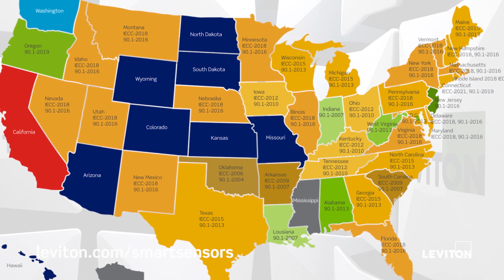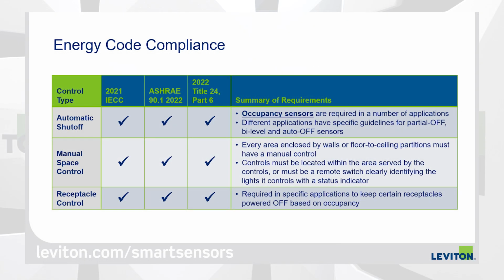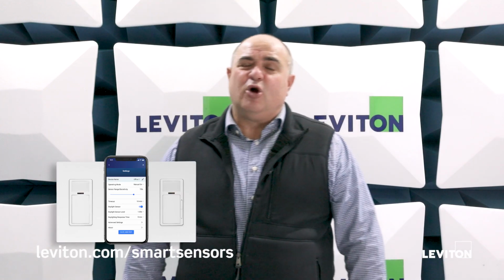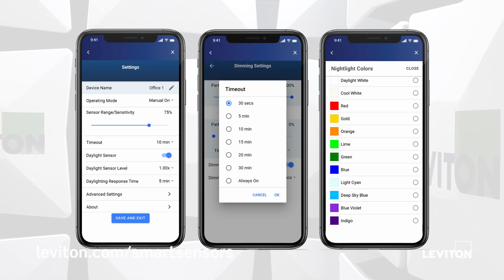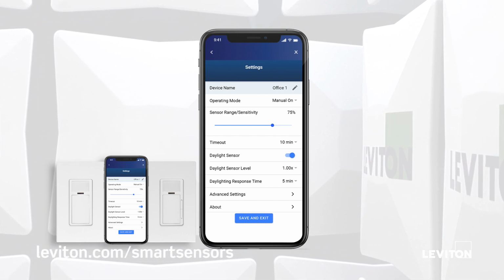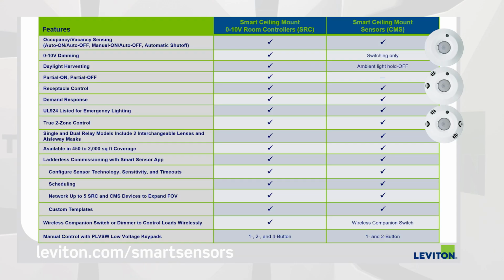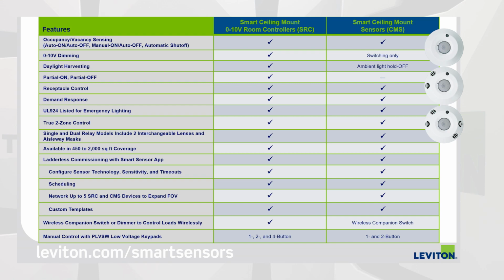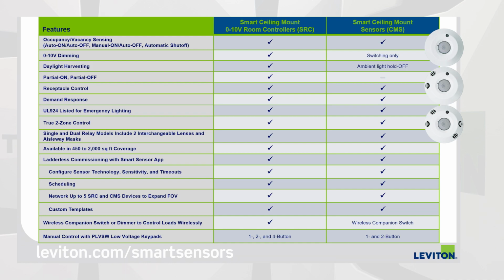Code Compliance with Smart Sensors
Learn about energy codes and energy conservation as they relate to lighting controls and learn how Leviton Smart Sensor solutions help you with code compliance.

00:00 - Intro
00:00:29 - Big 3 Energy Codes
00:00:34 - Energy Code Apps
00:03:02 - Energy Code Requirements
00:03:38 - Energy Codes Map
00:04:39 - Automatic Shutoff
00:07:55 - Occupancy Sensing vs Vacancy Sensing
00:09:18 - Partial On
00:10:44 - Partial Off
00:12:11 - Components of Automatic Shutoff
00:12:30 - Manual Space Control
00:13:38 - Types of Manual Control
00:15:20 - Receptacle Control
00:17:40 - Energy Code Compliance
00:19:14 - Smart Wallbox Sensors Code Compliant in all Applications
00:25:03 - Frequency Sensing vs Sound Sensing
00:31:48 - Sequence of Operation
00:33:02 - Setting Up Spaces with Templates
00:35:47 - Hold off Technology
00:37:08 - Daylight Harvesting
00:38:59 - Nightlight Options
00:40:57 - Ceiling Mounted Occupancy Sensors
00:45:07 - Demand Response/Load Shed
00:46:05 - Emergency Lighting
00:46:31 - UL924 Shunt Relay
00:47:37 - Pair 5 Together Overall Coverage of 10,0000 Square Feet
00:48:07 - 10,000 Sq. Ft. Coverage
00:48:47 - Multiple Lenses
00:51:22 - Scheduling Feature
00:51:55 - Grouping and Networking
00:53:14 - Wirelss Companion Switches
00:54:13 - Ladderless Commissioning
00:54:41 - Template Testimonial
00:58:08 - Smart Ceiling Mount Room Controller or Sensor Code Requirements
00:58:13 - Smart Sensor Features by Codes
01:04:05 - Can be used to comply with all energy codes
01:11:05 - Light Pipes
01:15:05 - Warehouse or Outdoor Areas
01:15:50 - IP66 Rated Smart Fixture Mount Sensor
01:22:41 - Complete Code Compliance